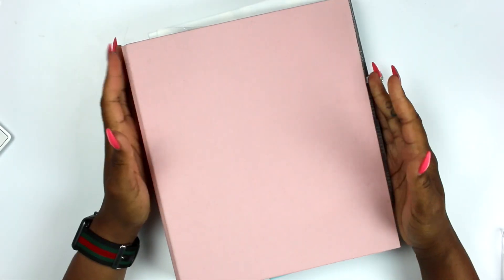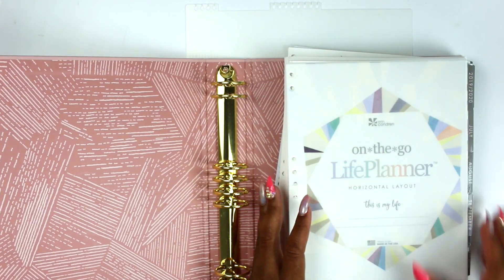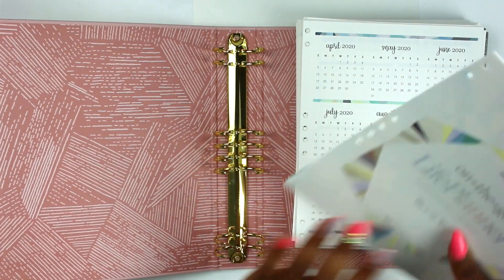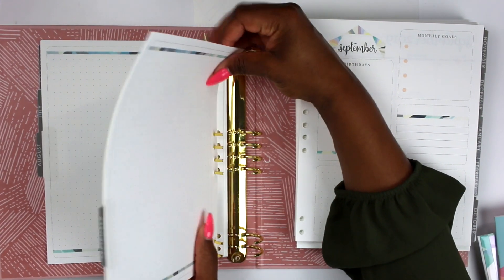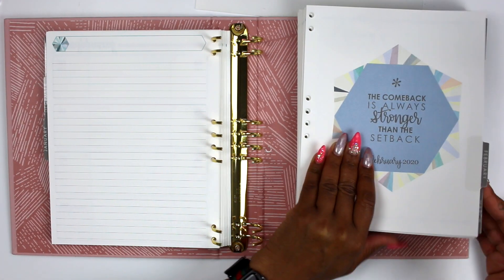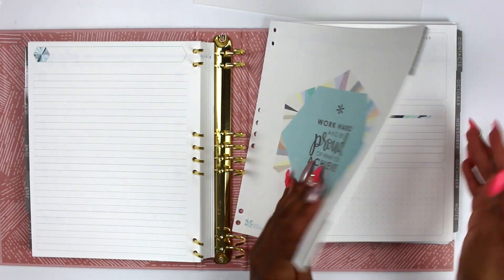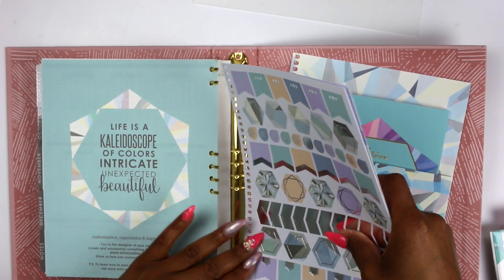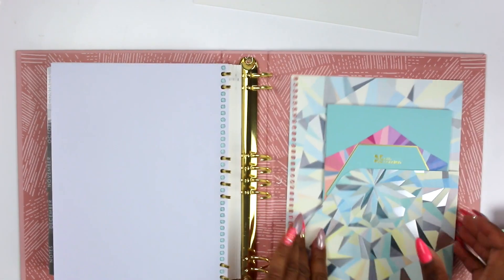New Erin Condren Binder Setup | How I Plan To Use The Binder System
Hey Besties,
Sooooo about this Binder. What are your thoughts? I was genuinely excited just to try another version of the Erin Condren. I had no clue what I wanted to do with it but I knew that I wanted to get my hands on one.

First time EC Buyer? Use This Code to Save $10 on your purchase

Papermate Inkoy Fine

Ebates (Get $10 instantly and earn cash back on online purchases)
Shay's Budget Shop
SImplyGilded ($5 off $15 or more)

This Video is about : Reviews or Unboxing,erin condren,new erin condren life planner,horizontal erin condren life planner,horizontal planner,binder planner,planner binder setup,planner binder organization,organization,home organizer,home planner,household planner,erin condren binder,erin condren life planner,binder system,2019 planner,new planner setup,how to set up a planner,setting up a work planner,work planner,entrepreneur planner